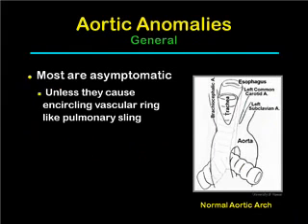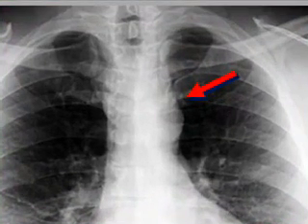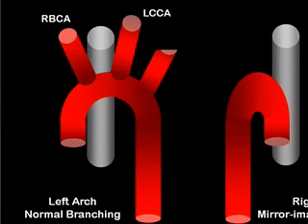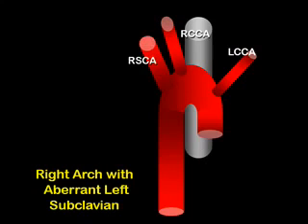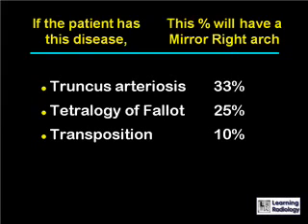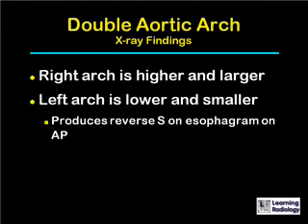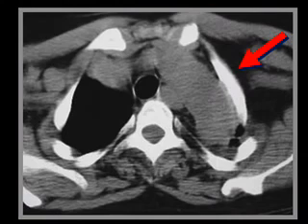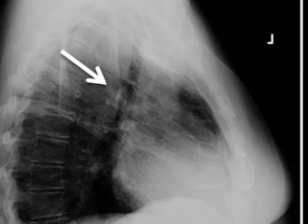LearningRadiology 30 Aortic Arches